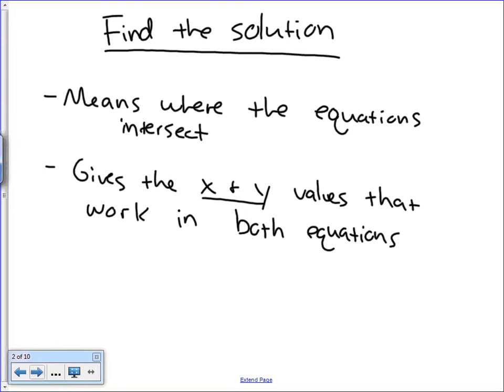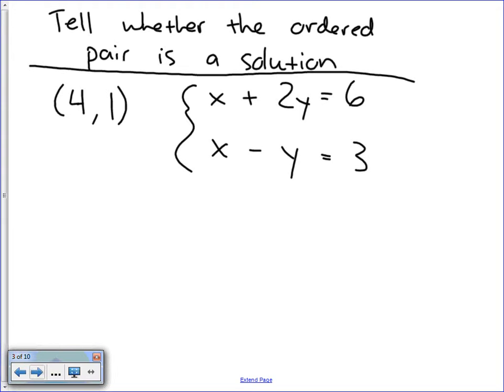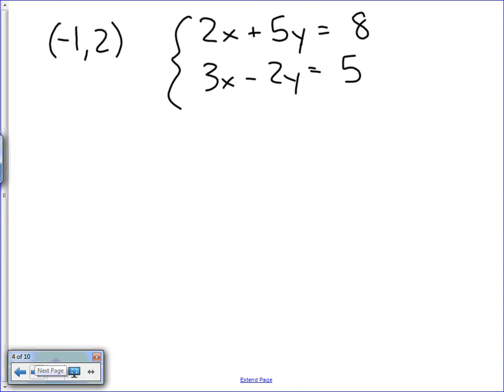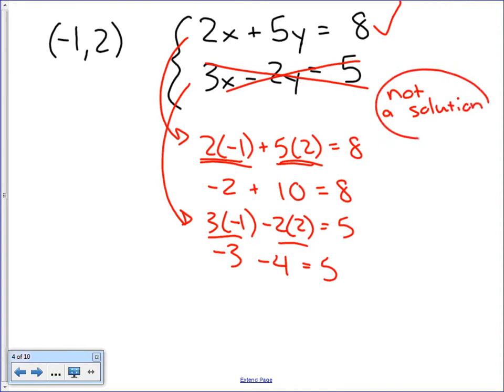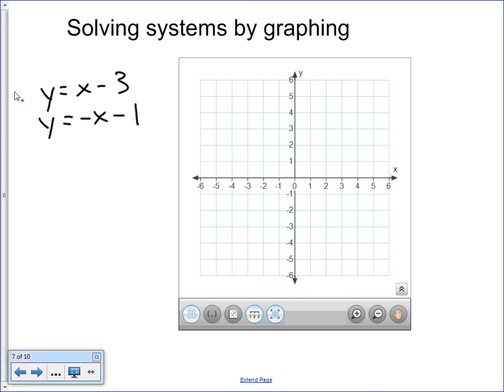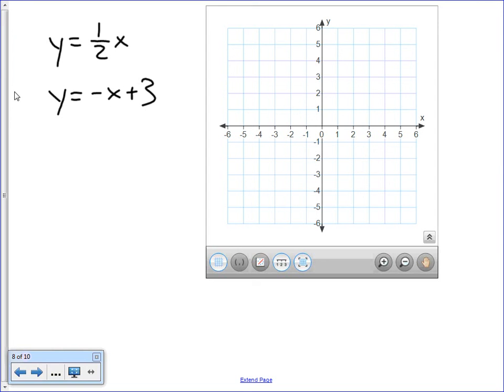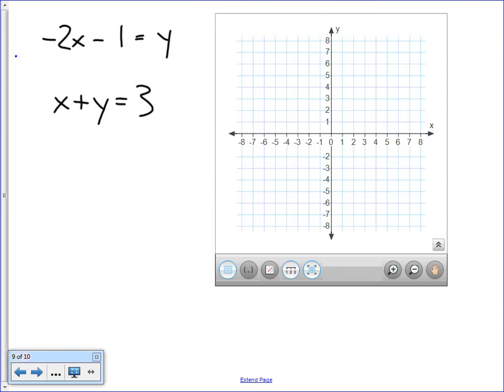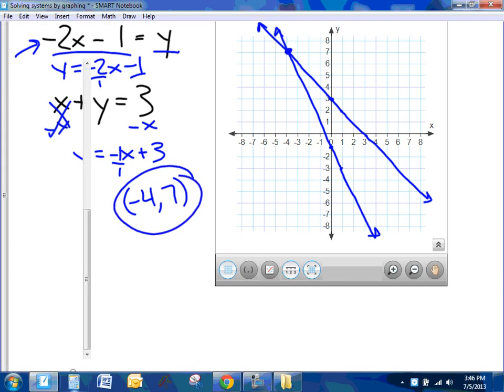Solving Systems by Graphing